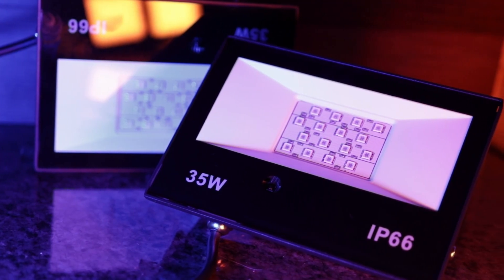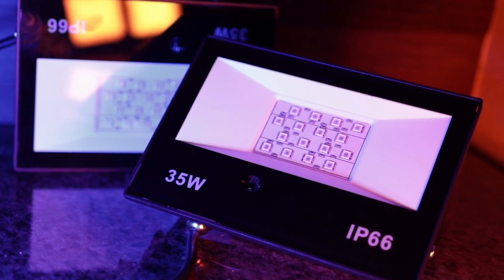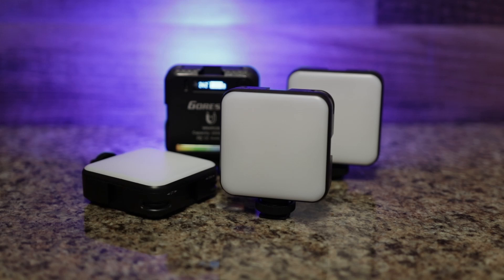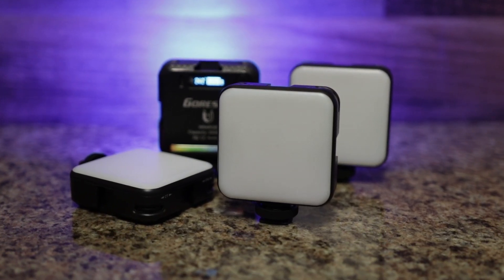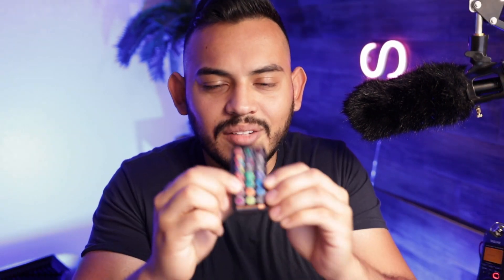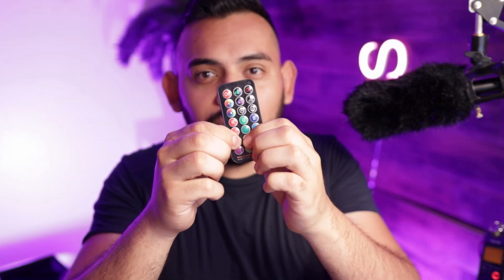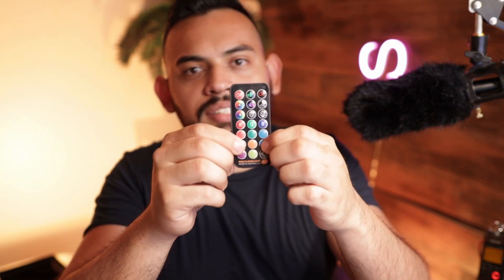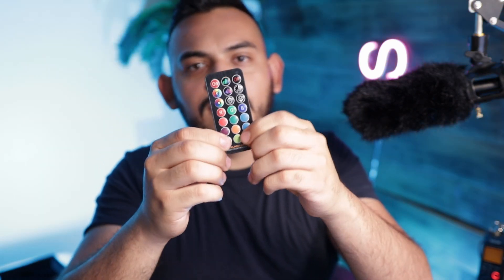Cheapest rgb video lights EVER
I found these two lights that have worked great with my  video setup!

2pcs lights Amazon